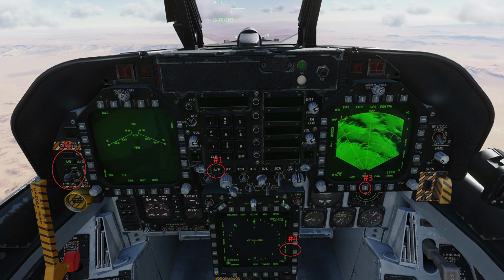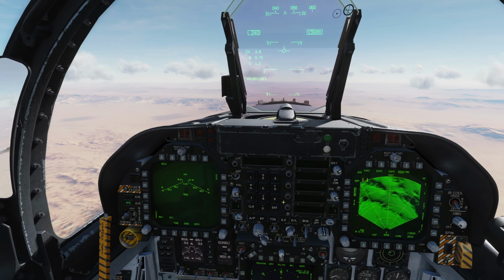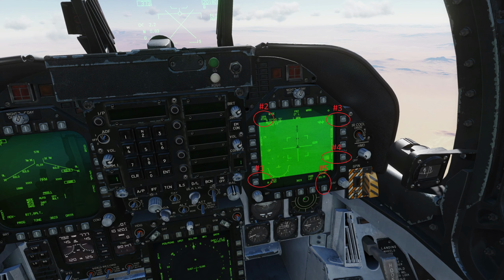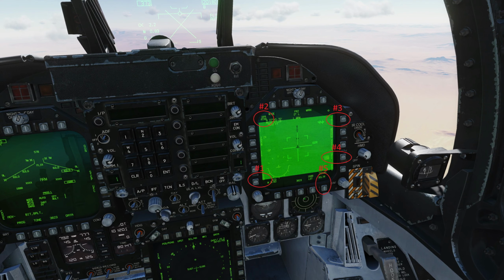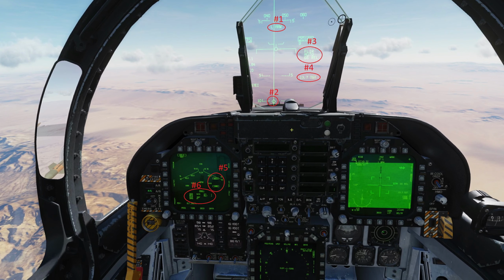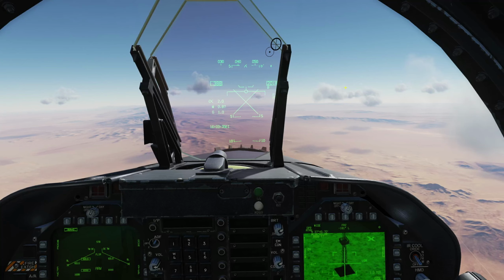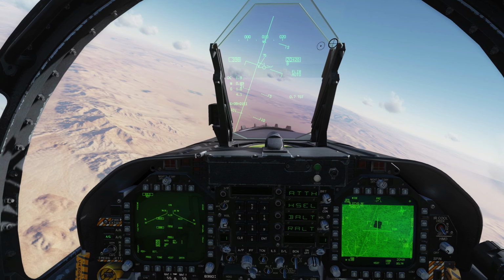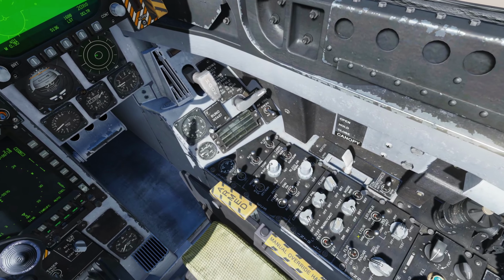Laser Guided Bombs using Litening II Targeting Pod Tutorial - F/A-18C Hornet - DCS World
Requested Laser Guided Bomb Tutorial in the F/A-18C Hornet for DCS World. In this tutorial I will bring you through some important tips, bomb setup, MFD and HUD symbology, the necessary controls to use the Targeting Pod (TPOD), laser modes and more. I hope you enjoy! Thanks 'Intel Guru' for the request!

My Software:
Recording software: OBS Studio x64
ChromaCam
Affinity Photo

My system specs:
Intel i5 9600kf @5.1Ghz
32GB Corsair Dominator 3200Mhz
ROG Strix RTX2080 Super OC
1GB NVMe drive on which DCS World is installed
DCS World Open Beta v2.5.6

0:00 Intro
0:18 Important tips
4:18 Bomb Setup
5:16 Targeting Pod (TPOD), Symbology & Controls
11:40 Target Aquisition
11:53 HUD & Stores MFD Symbology
15:55 Bomb run #1
16:29 Weapon release
17:08 Bomb run #1 debrief
18:47 Undesignating a target
19:07 Bomb run #2
19:59 Manual Laser firing
21:32 Bomb run #3 brief
23:15 Bomb run #3 Setup - Pairs
23:57 Importance of fuze types
24:45 Weapon release
25:44 LTD/R safe
26:03 Close